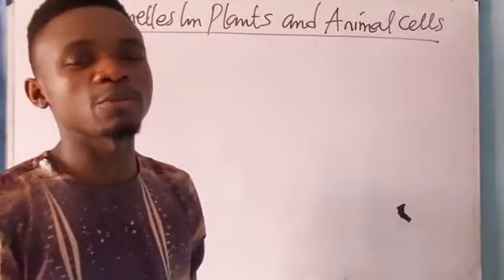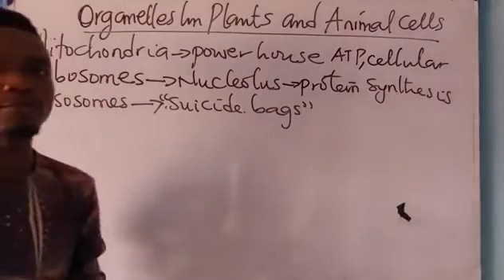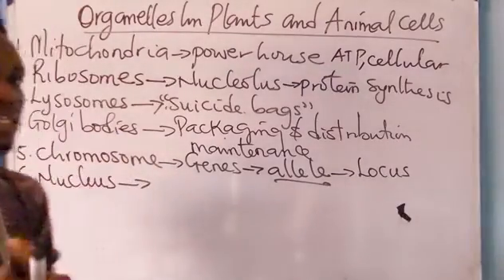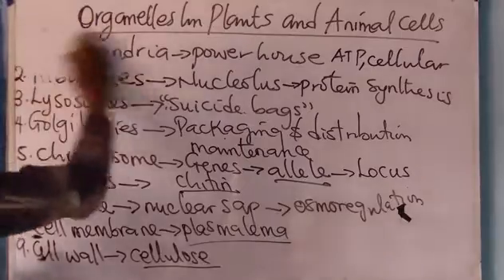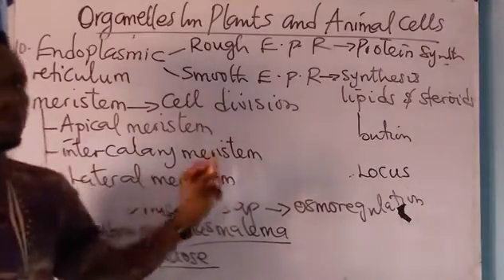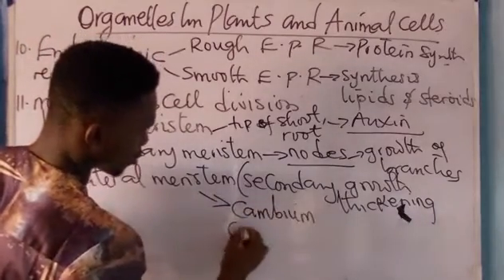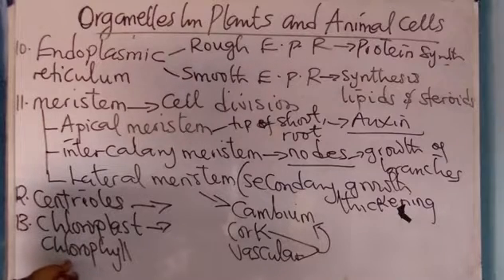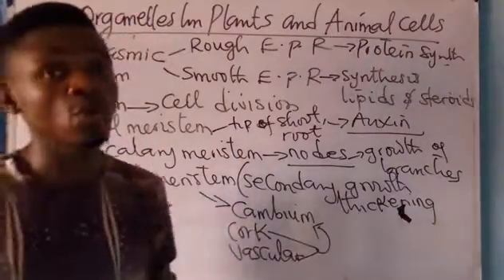Organelles Of Plants and Animals' Cells.Please Subscribe